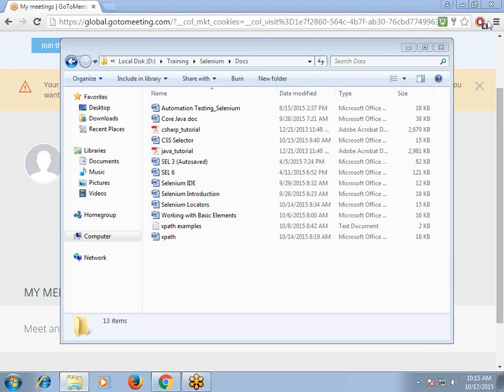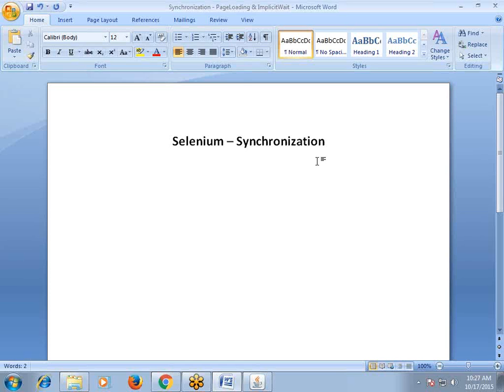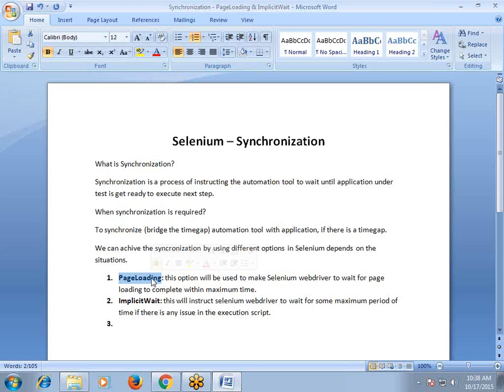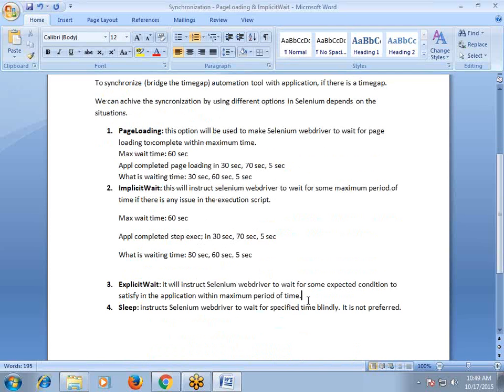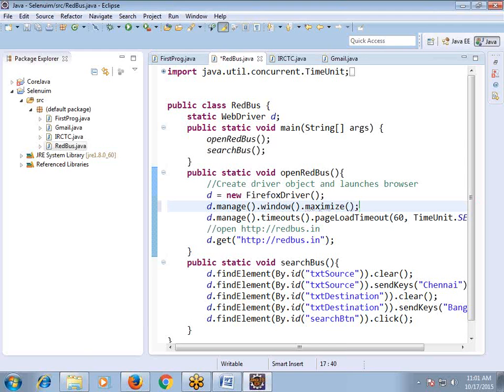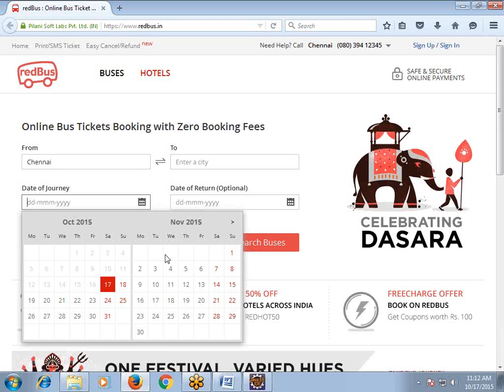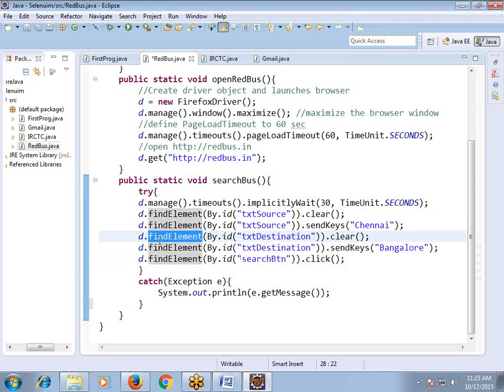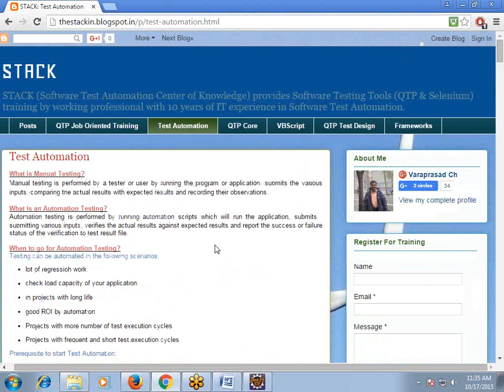lrnsm: Selenium Synchronization 1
Selenium: Synchronization options